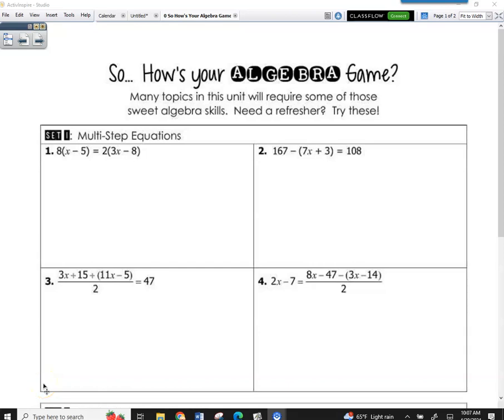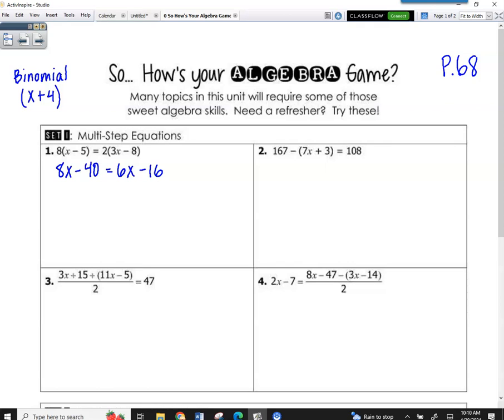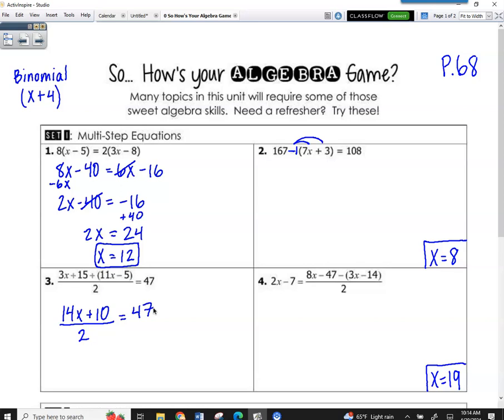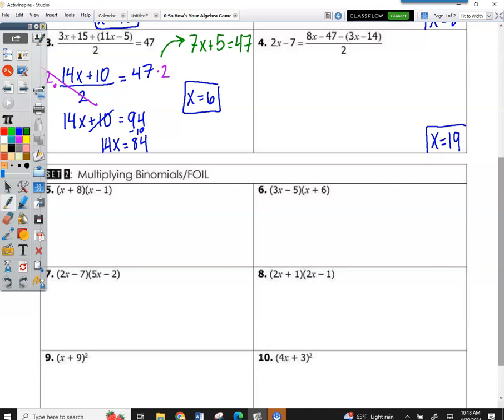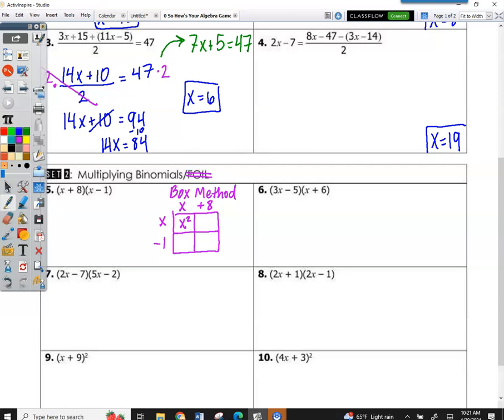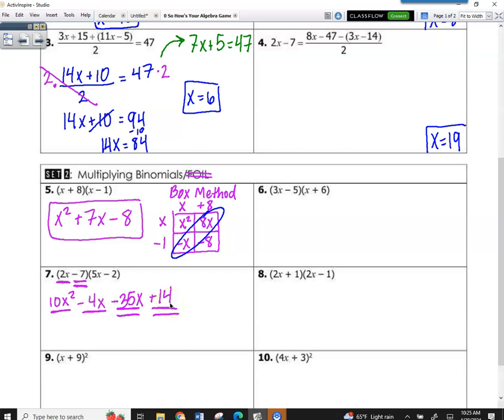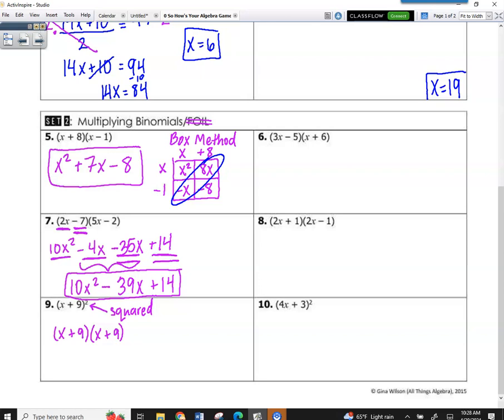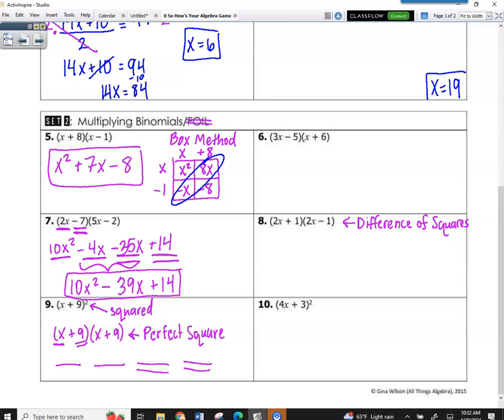Pg. 68 How is your Algebra Game